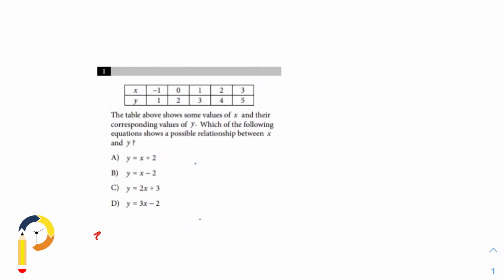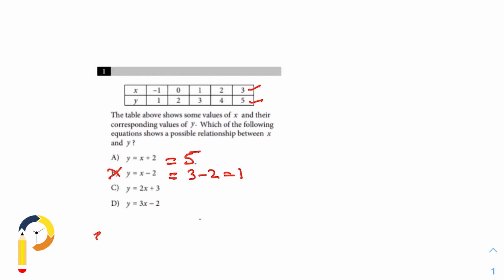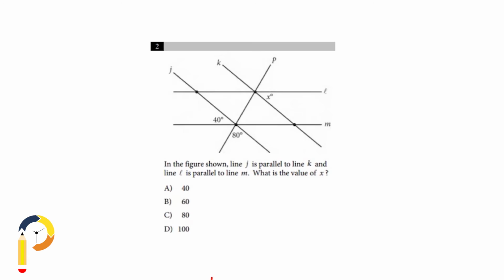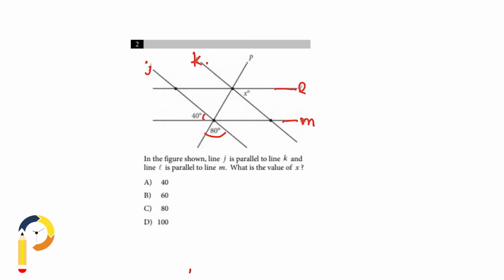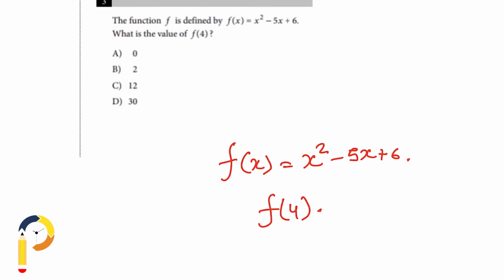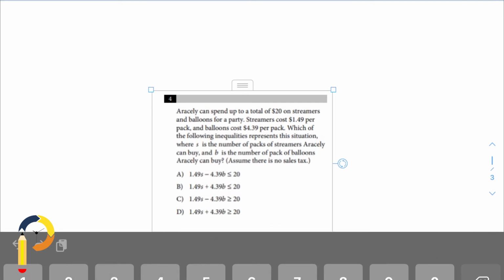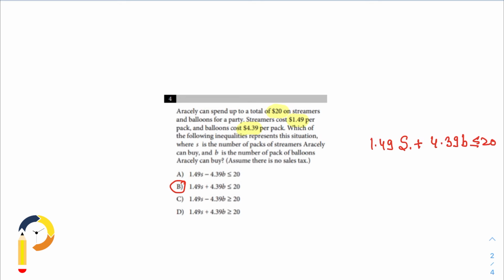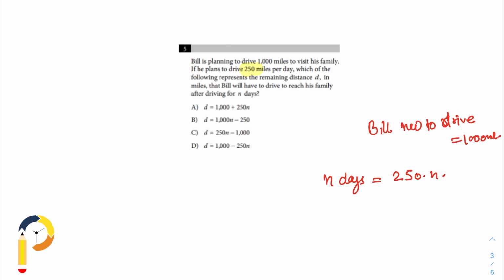College Board March SAT 2020 Explanation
Crack SAT in 45 days
Get Ready to Practice  Hard